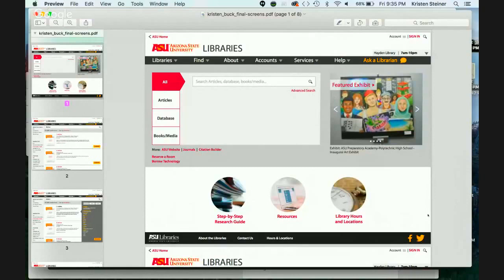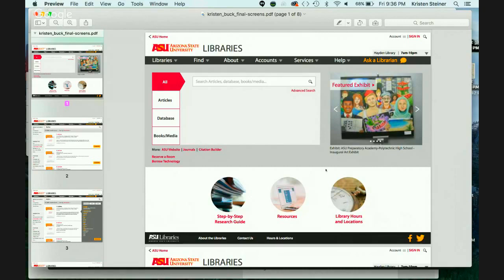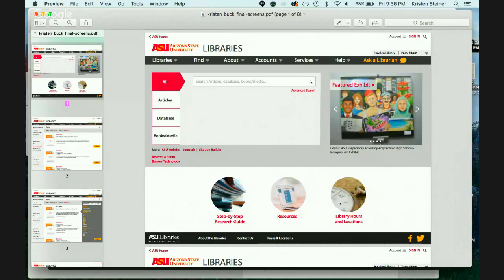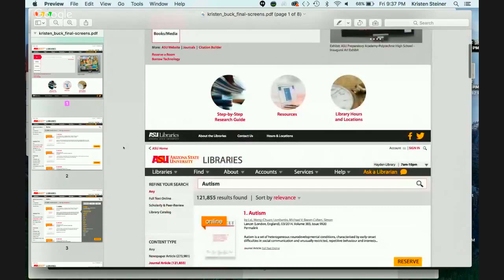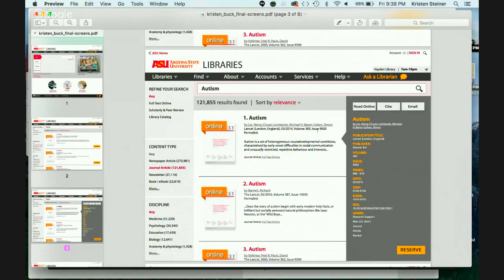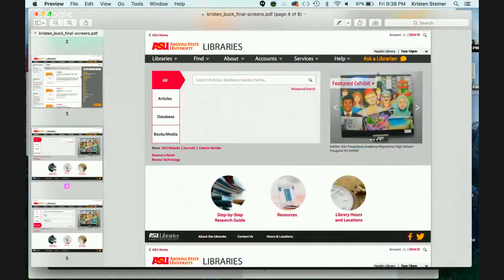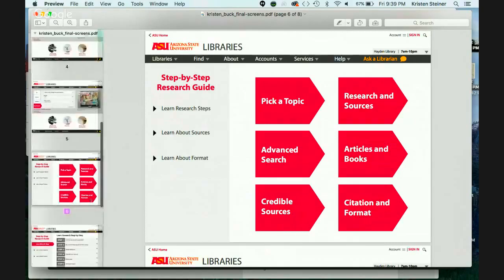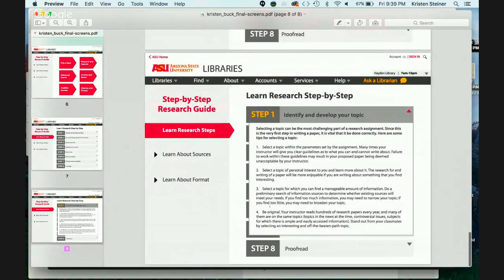ASU Library Website Redesign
ART337